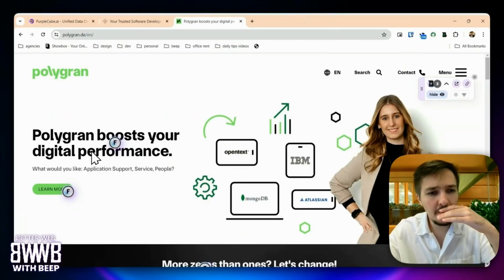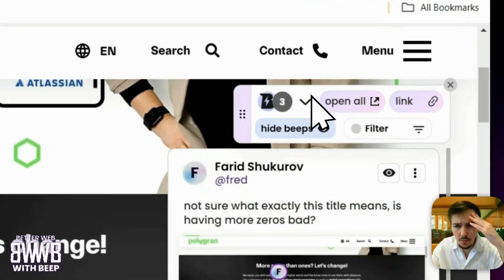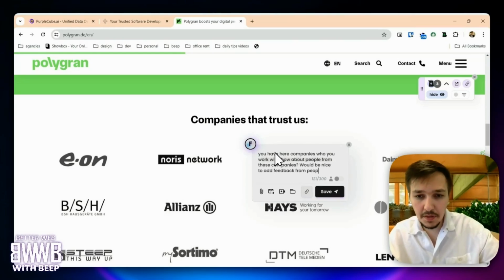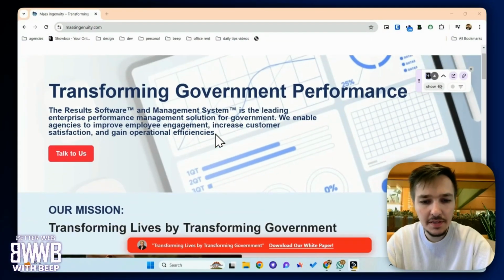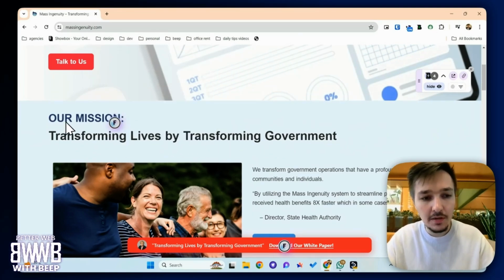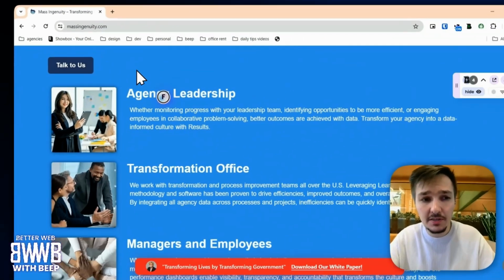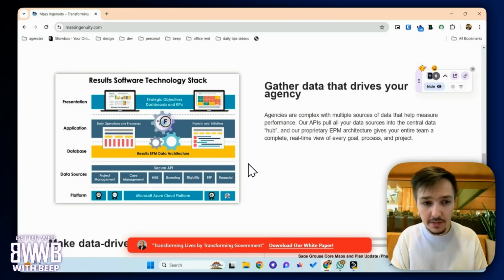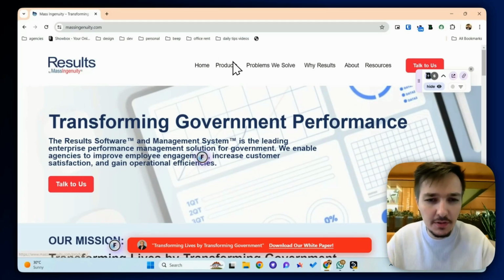Does Your Website Have These Same Mistakes? || Better Web with Beep #8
In this 8th episode of "Better Web with Beep" our CEO, Farid Shukurov, with 10+ years of UX/UI experience reviews 2 landing pages and drops them feedback using Beep. We post these reviews for anyone who wants to avoid common website mistakes that we often see.

00:00 - Intro
00:08 - Unclear/Vague Headline
00:55 - CTA button sizing
01:39 - Unclear Taglines
02:45 - Reviews & Feedback
03:33 - Pairing images with text properly
04:15 - The Good
04:36 - Using Beep for faster website reviews
04:55 - Too much text
06:07 - Lack of text formatting
07:13 - Copywriting counts
08:17 - Focus on Key Features
09:41 - Power of Video
10:14 - Using icons
10:41 - Put a Favicon
10:59 - Beep for visual task management

⚡*WHAT IS BEEP?*
Beep is a browser extension that allows you to instantly pin comments anywhere on any live website, and send those comments with an auto-screenshot to anyone. It also has plenty other useful features and more in development.

We've already helped over 300 teams globally speed up online collaboration and save up to 35 hours per employee per month.

2. Click on the "Try for Free" button at the top of the page
3. Add Beep onto your browser (ideally Chrome)
4. Register for an account
5. Start Beeping